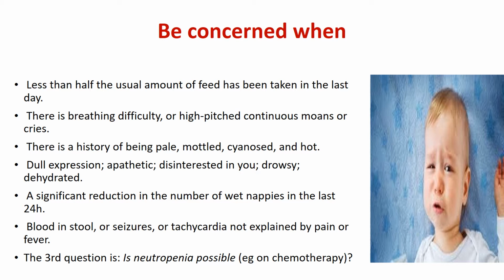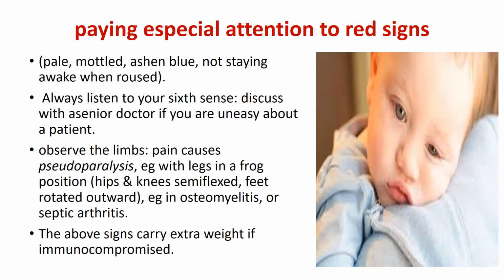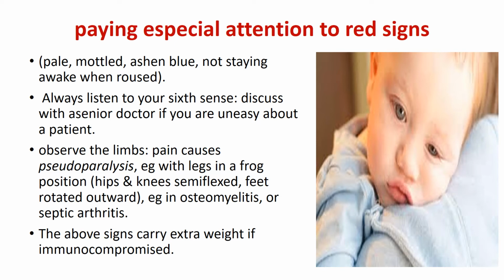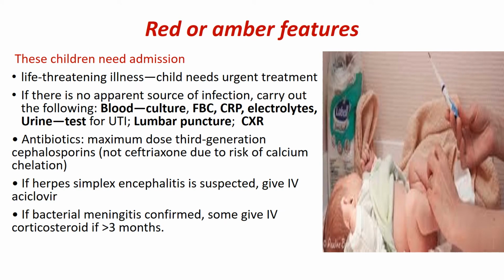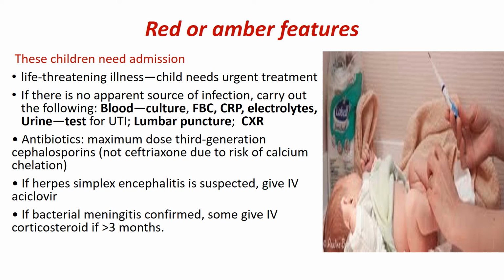USMLE PEDIATRIC courses 6 / The ill and feverish child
amazon books :

matériel :
samsung A40
canon 1300 D
HP probook
PPT 2016